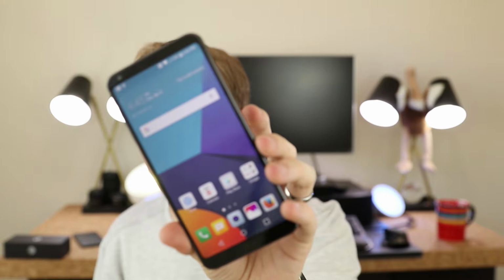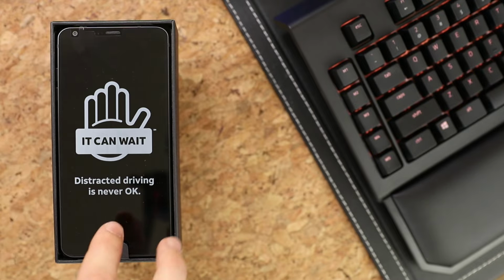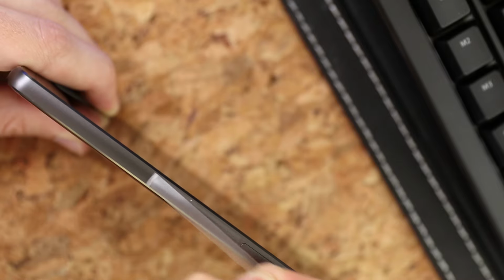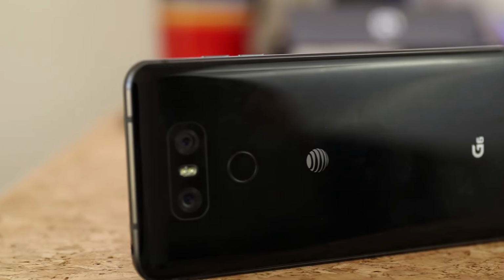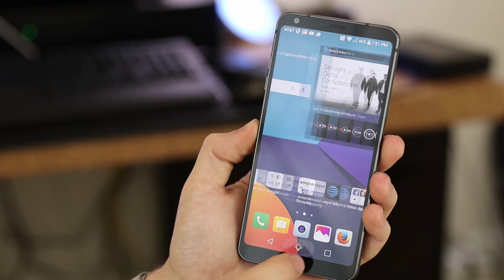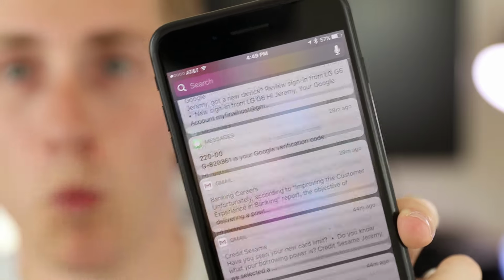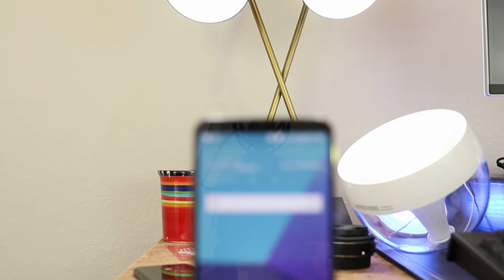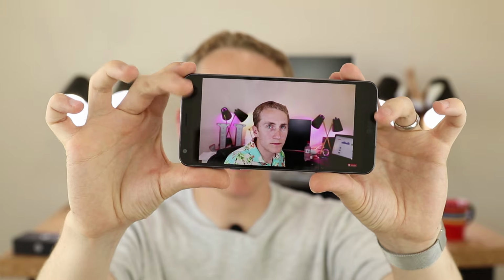LG G6 First Impressions | Does it stand a chance against the Galaxy S8 ?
🡺 My Camera
🡺 My Lens
🡺 My Microphone

The LG G6 got a head start against the Galaxy S8. However, some people will be holding out for the S8, due to its sleek curved edges and "infinity" display. Are there any reasons you should get the G6 instead? Maybe just one... if you don't want a curved display.

Even though the Galaxy S8 has even smaller bezels than the LG G6, dont let that fool you. When you compare the LG G6 to the iPhone 7 Plus, the bezels still are VERY slim.  The LG G6 and the Galaxy S8 definitely are both solid contenders of the best phones of 2017.

Want to give a big thanks to: Lily Bloom! Check her links out below:

► Camera | Canon 80D
► Lens #1 | 50mm F1.8
► Lens #2 | 24mm F2.8
► Lens #3 (BEST Autofocus) | 18-135mm Nano USM
► Lens #4 (BEST LENS) | 24-70MM F2.8L